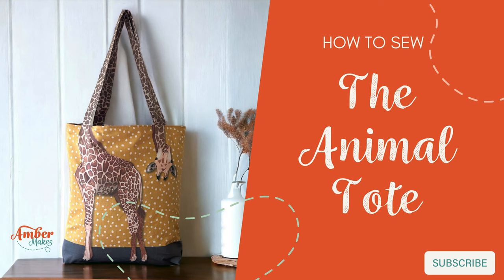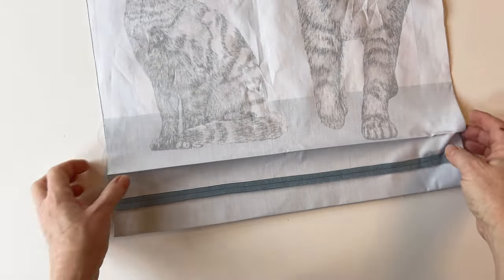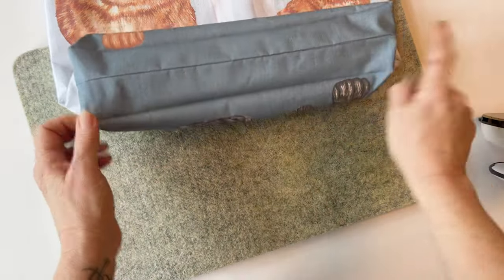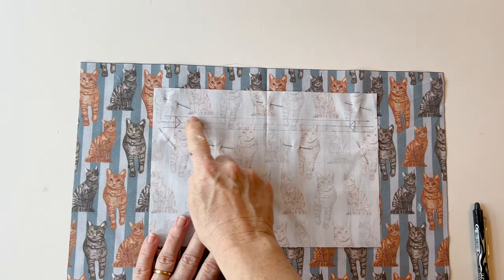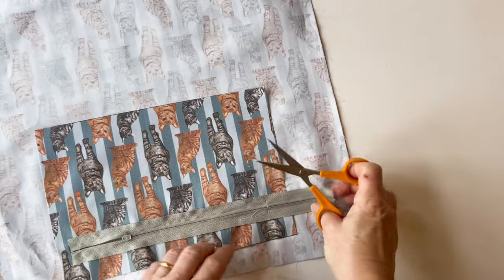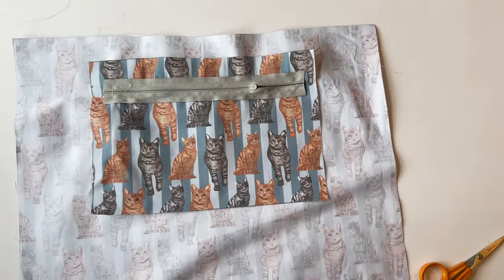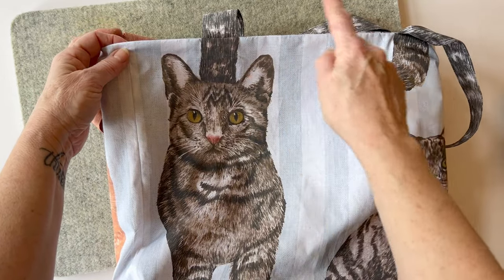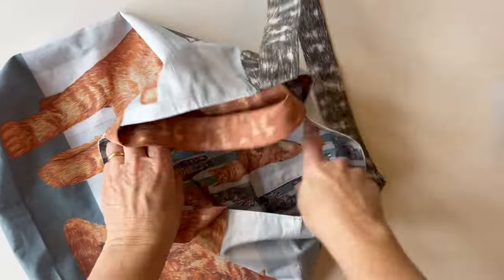Amber Makes Sewing Tutorial- How to Sew The Animal Tote Bag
This fun tote features beautiful animal illustrations on the front and back and into the handles too. It’s fully lined with a zip pocket and handy slip pocket and a clever, decorative boxed bottom so you can keep loads inside. Impress your friends with this show stopping tote bag!

Kits will be launching on @SewingStreet on Monday 11th March at 10am!

Sew along with Rebecca Reid!

Chapters:
0:00 Introduction
0:15 Cutting Out
1:32 Making the Bag Outer
9:06 Making the Zip Pocket
17:59 Making the Slip Pocket
21:47 Assembling the Lining
26:51 Making the Handles
28:54 Assembling the Bag
34:06 Finishing Off